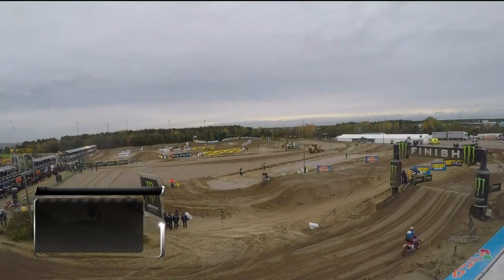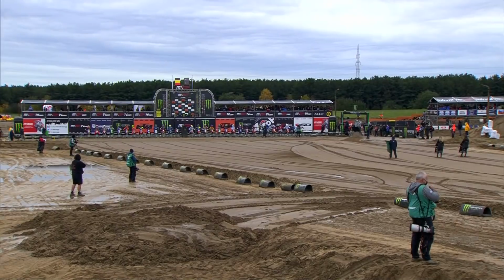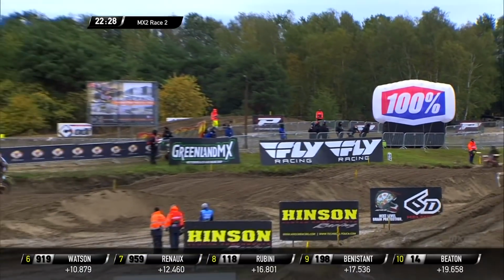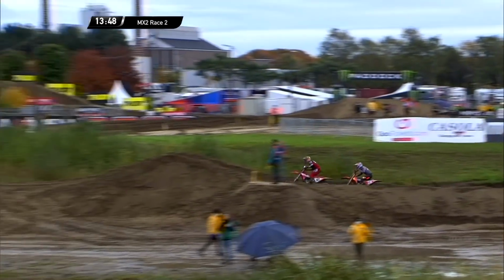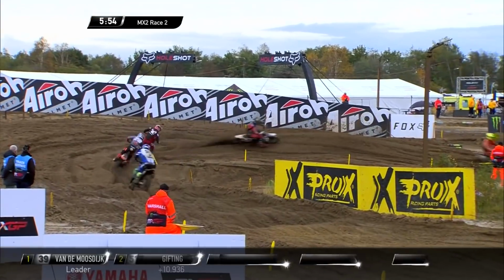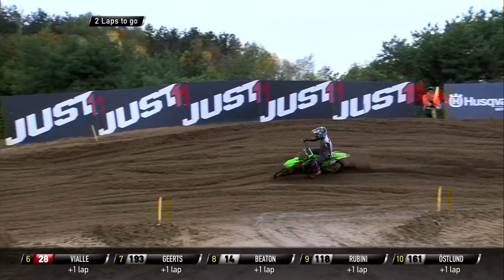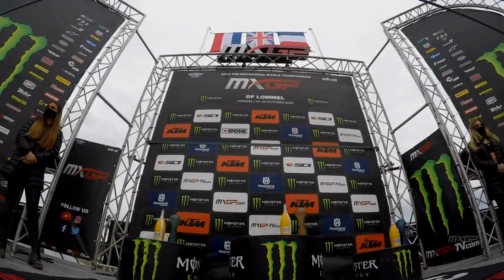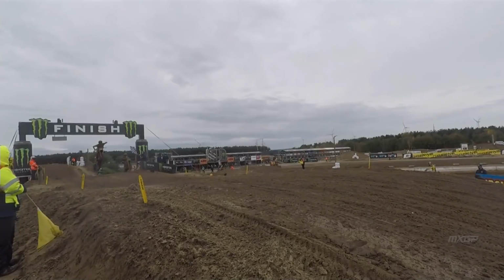MXGP of Lommel 2020 - Replay MX2 Race 2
Day 20 of 24 of the MXGP Advent Race Calendar! We’re taking it back to the MXGP of Lommel which saw Monster Energy Yamaha Factory Racing’s Ben Watson take his first overall GP victory of his career and Roan Van De Moosdijk celebrate an incredible first race win in MX2, all while Jago Geerts struggled with an unfortunate series of crashes…